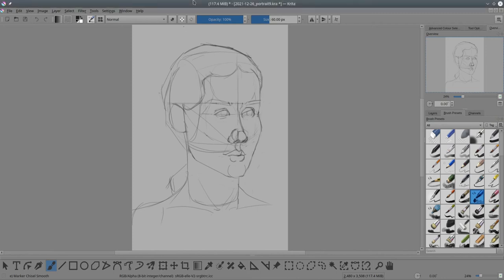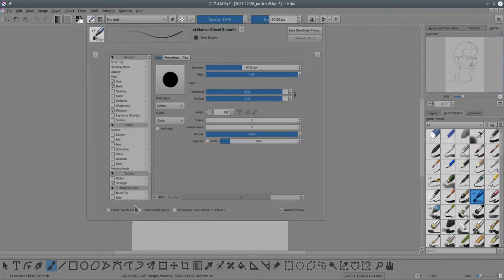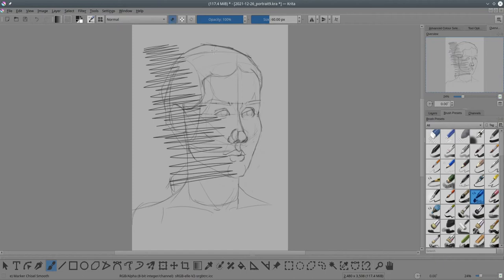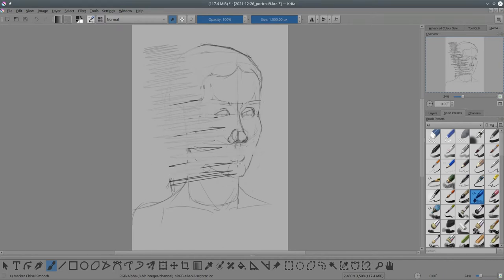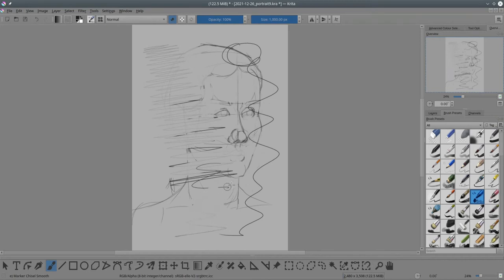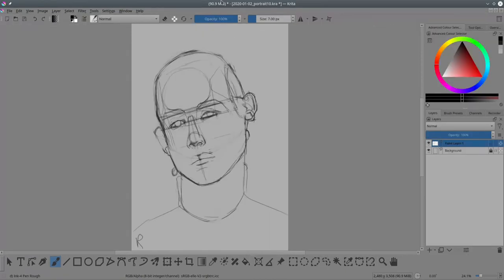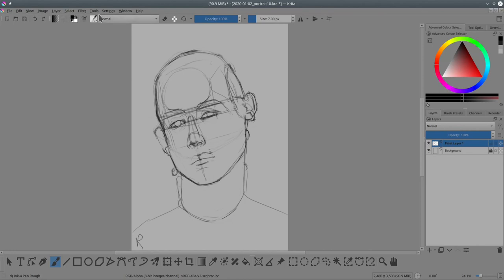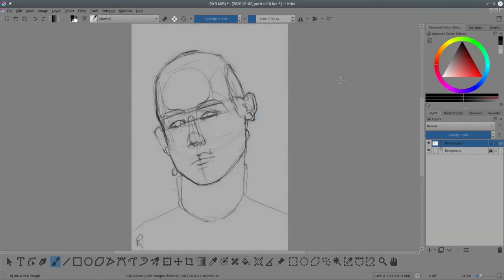Krita - Keeping the eraser size separate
This videos shows how to keep the brush size separate while in different brush modes

NOTE: For the majority of this video I was using Krita 4.4.7. Near the end I mention some accessing the Brush Editor in Krita 5.0